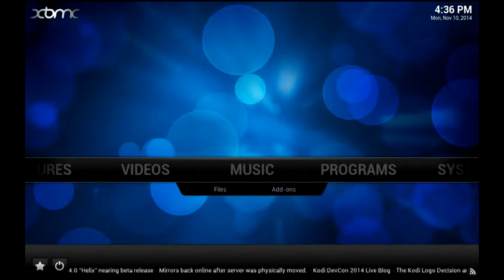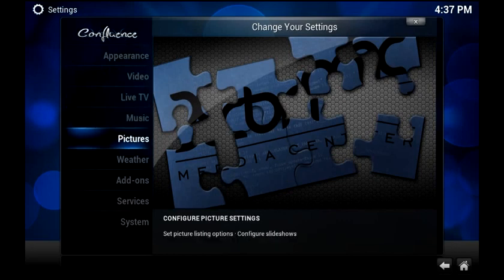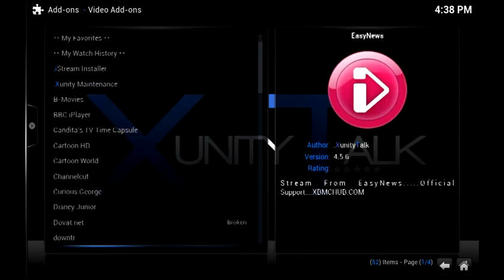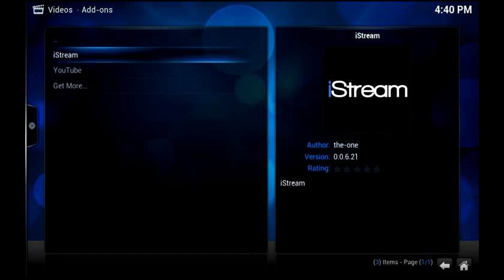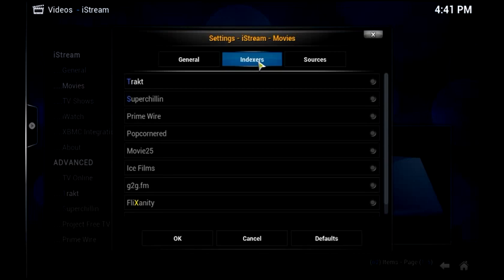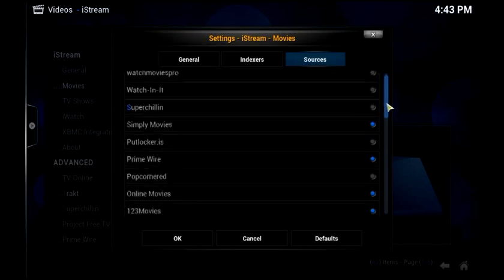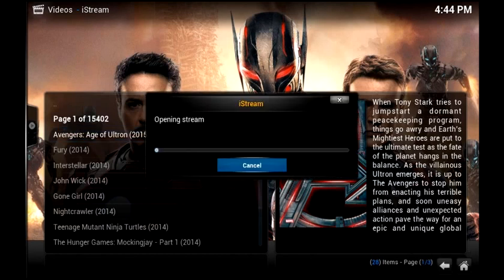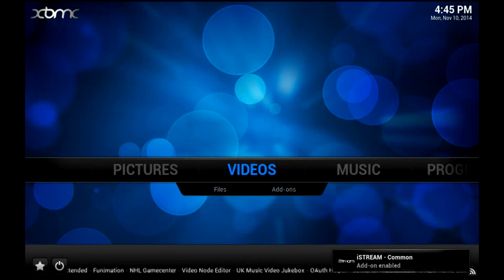Installing & Configuring iStream from XunityTalk - Android TV Boxes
Watch this video to learn how to manually install and configure the popular iStream XBMC addon from the XunityTalk team.